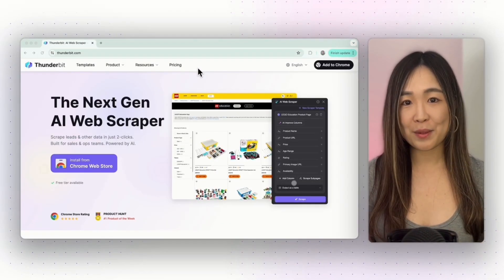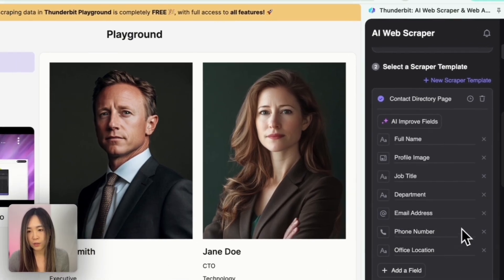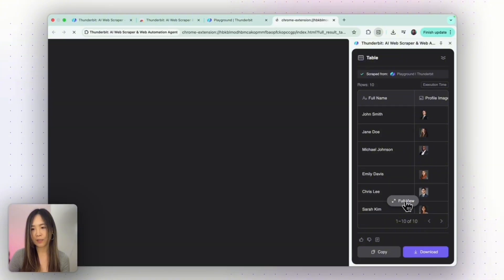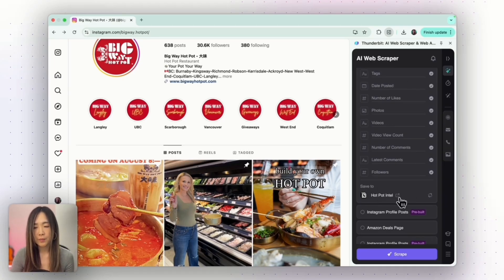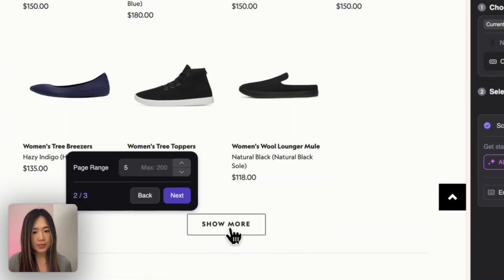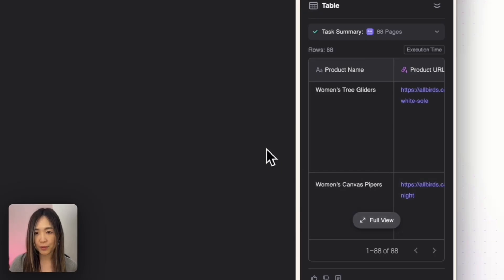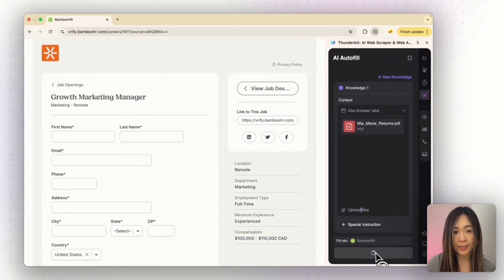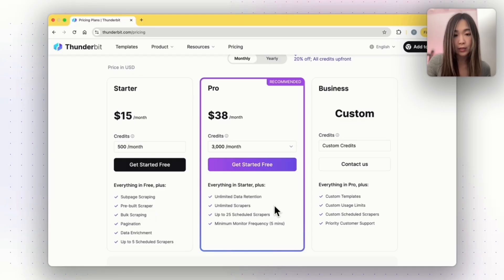How to Get Website Data in 2 Clicks With AI!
In this quick step-by-step tutorial I show you how to copy ANY website’s data in just 2 clicks (no code, no Python). You’ll see the full install process, a company-directory scrape with custom AI fields, an Instagram competitor deep-dive using built-in templates, and a Shopify-store demo with auto-pagination in minutes.

I also preview Thunderbit’s bonus tools: email, phone, image extractors, scheduling, and AI autofill.

Stop copy-pasting, reclaim hours each week, and let AI do the boring data work!

⏳Time Travel
00:00 Introduction to Web Scraping with AI
00:46 Installing the Thunderbit Chrome Extension
01:13 Getting Started with Thunderbit - Demo #1: Company Directory
01:41 Using AI to Extract Data
04:03 Outputting and Automating Data
05:24 Advanced Scraping Techniques
05:28 Demo #2: Instagram Post Scrape with Templates
08:20 Demo #3: Shopify Website - Pagination and Subpage Extraction
12:26 Additional Features and Tools
15:09 Pricing and Plans
16:00 Conclusion and Final Thoughts